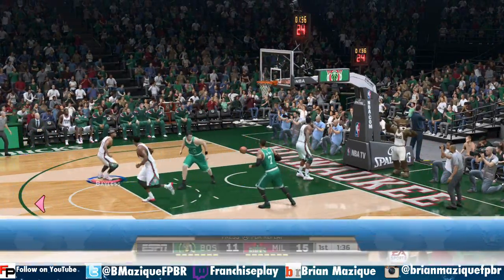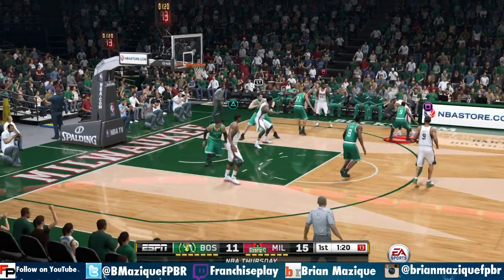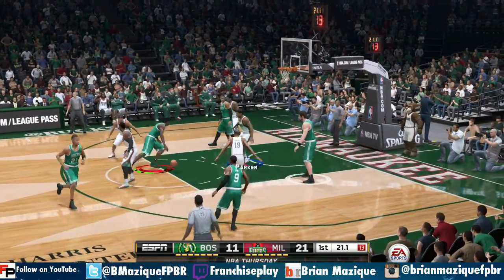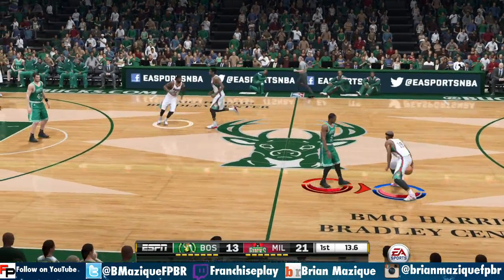NBA Live 15 Review